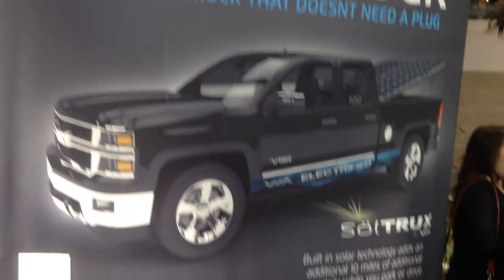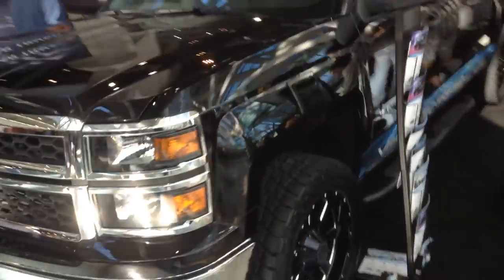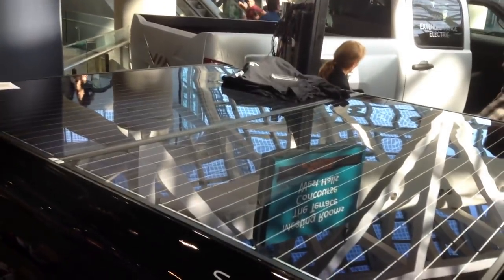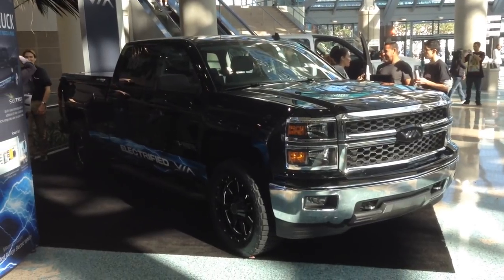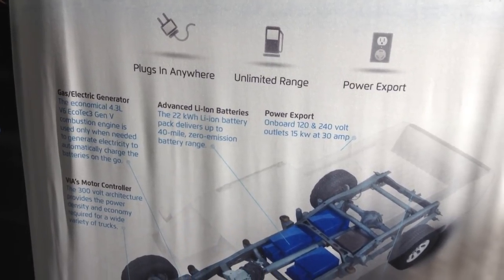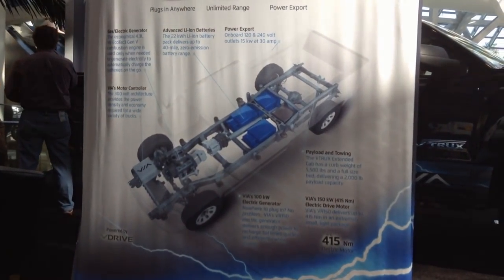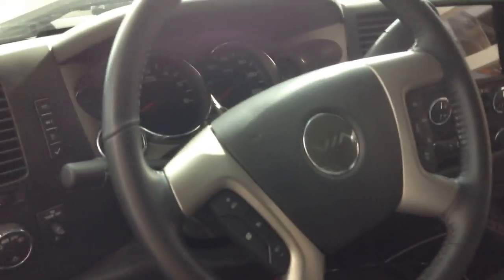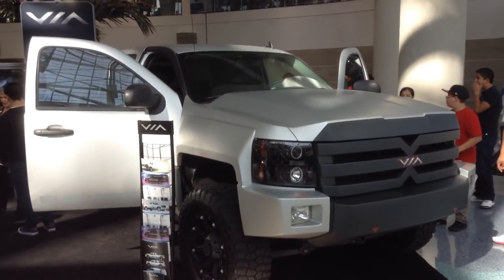Solar Electric Hybrid Pickup Truck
Via motors makes a full sized solar hybrid electric pickup truck. How does it work?  They take a V6 Chevrolet pickup truck and remove the transmission, connecting the engine to an electrical generator, which charges the batteries that power the electric motors attached to the wheels. The pickup truck's bed cover is a solar panel which charges the batteries.  It is a clever idea, and it is nice to see a full sized electric pickup truck on the market.